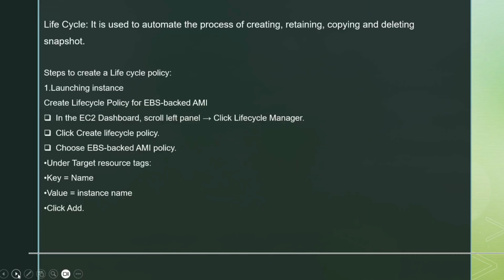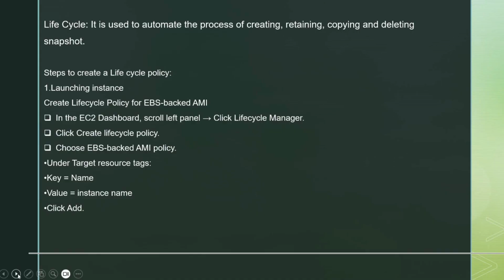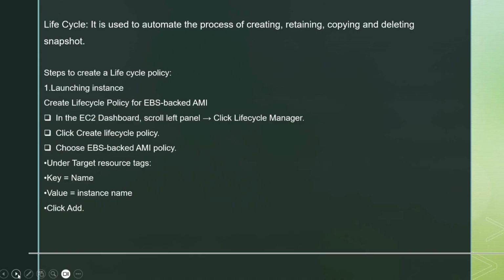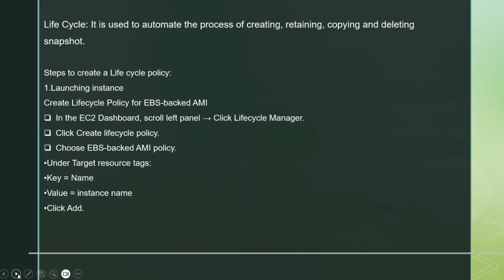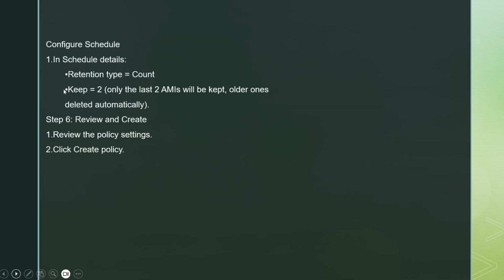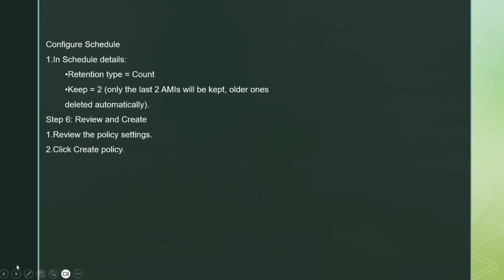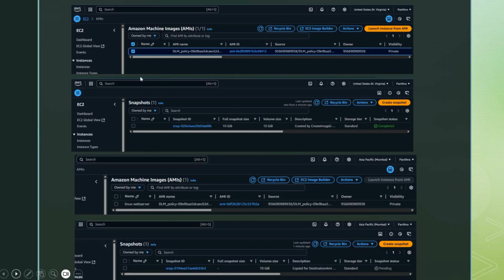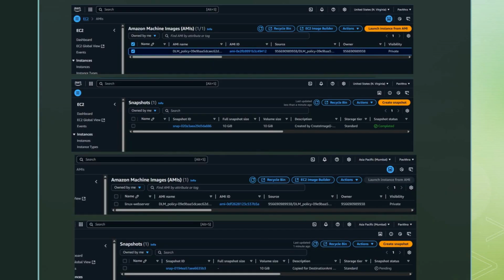EBS Life Cycle by Pavithra Studentmade | Ekascloud